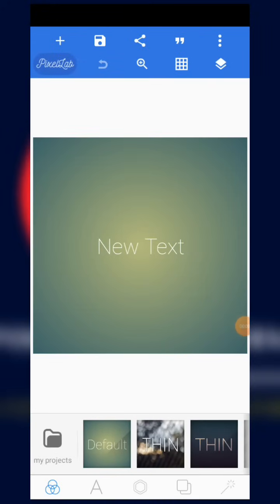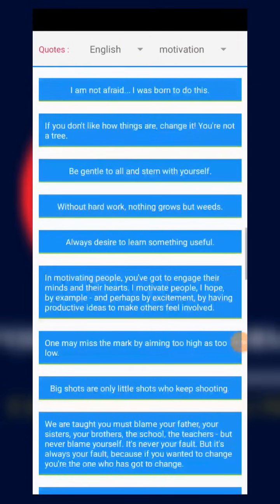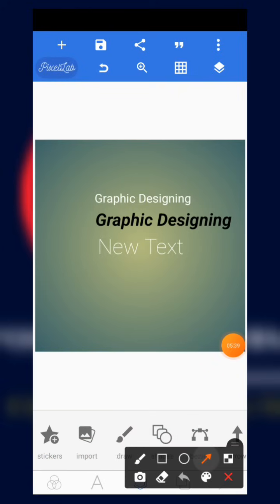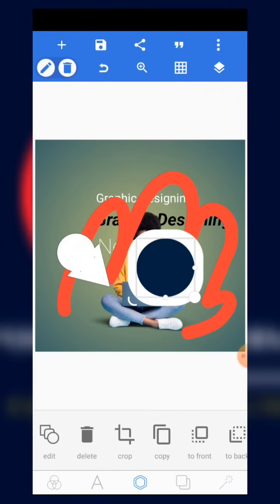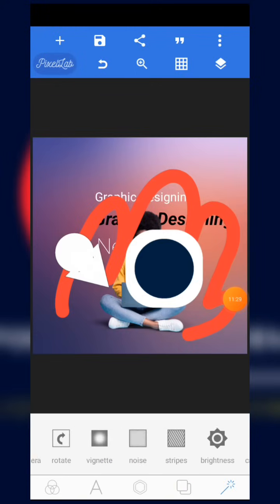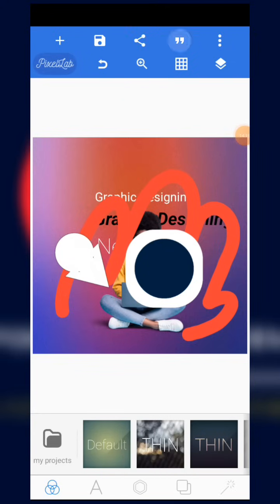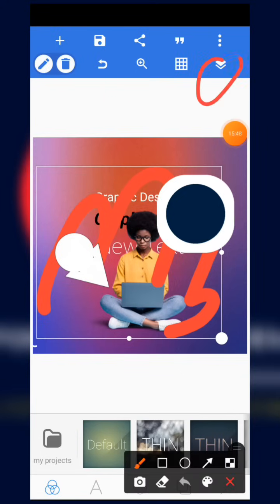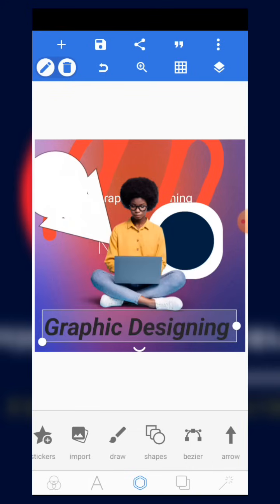Introduction to Pixellab ( Ep01 Smartphone graphic designing tutorials)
Video tutorial on introduction to Pixellab. Learn how to use the Pixellab to design amazing designs.